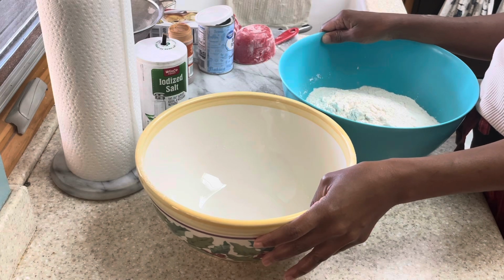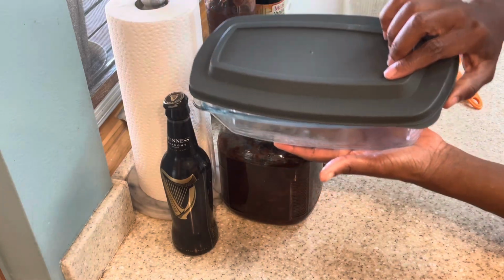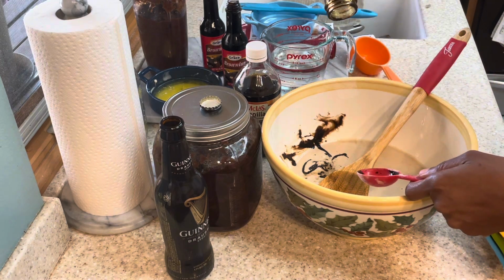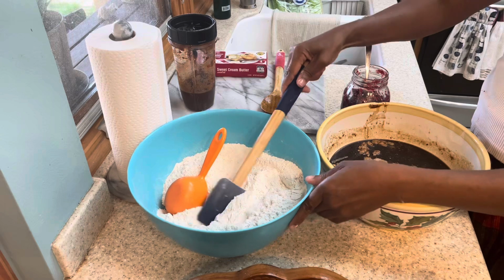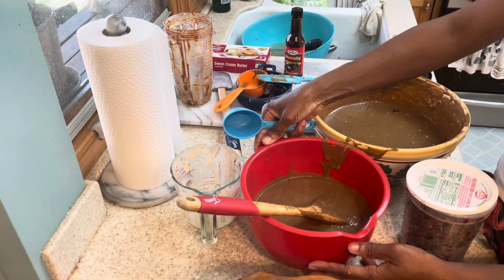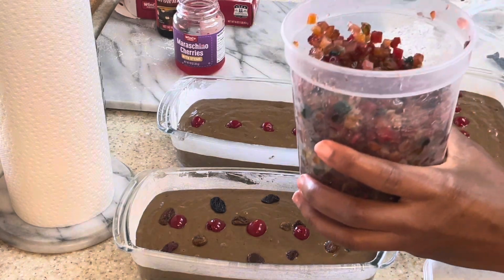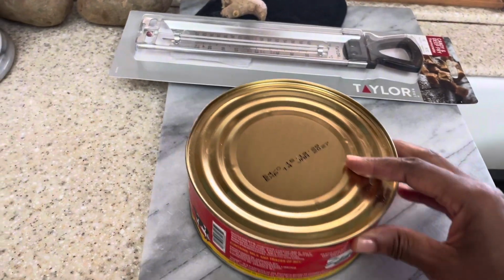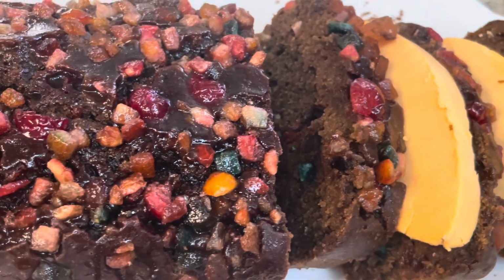Nikki’s Spice Easter Bun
Watch and learn how  I cook my authentic Jamaican meals just like Yaad! Some of which I will get creative.

Start using Fliki Ai today may get Fliki-AI credit)

Please Visit my:
Real Estate Channel @nakeishabrown7934

Connected  with me on social:
LinkedIn: Nakeisha Brown Vidrios
Inst: @Jamaicansparrowrealtor
X:          @Jamaicansparrow

Let your speech be away with grace, seasoned with salt, that ye may know how ye ought to answer every man
Colossians 4:6 KJV